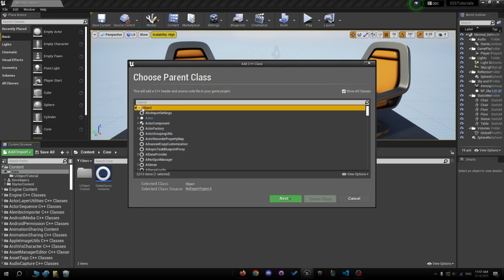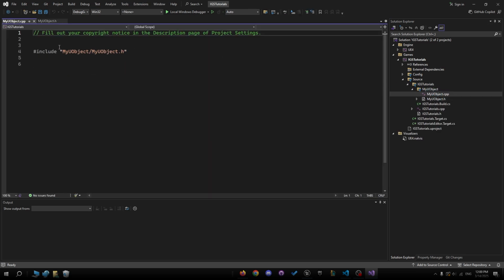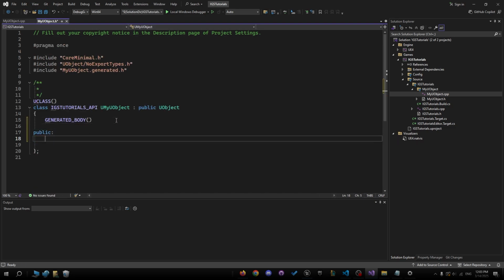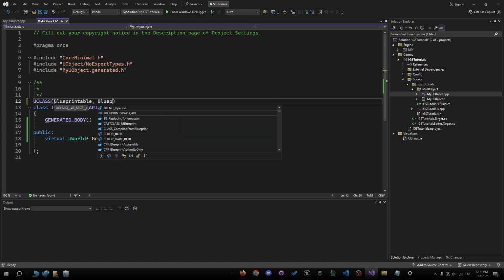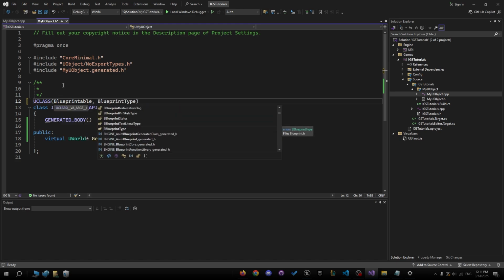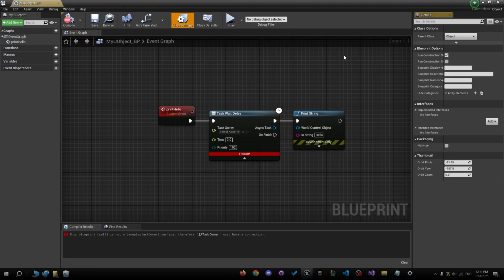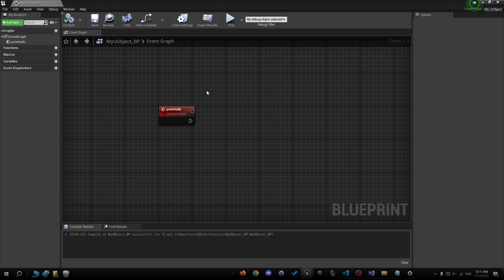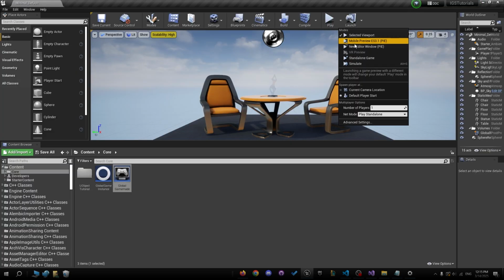How To Use Delays and Timers Inside Object Classes - Unreal Engine IGS Tutorials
💣 Atomic Blastman is now in its Beta Testing phase. There’s not much you need to do. Once beta testing starts, you’ll be notified. All you have to do is play a free demo version of Atomic Blastman and complete a survey, sharing your experience and any suggestions for future improvements.

💣 This is a very short but useful Unreal Engine tutorial showcasing how to implement delay and timer nodes inside object blueprints. It explains how to override the GetWorld method in C++ to further inherit the modified headers in blueprints.

🖥️Official Tutorial Series by Indiependent Games Studio
IGS Tutorials is a collection of original game development tutorials designed to assist new to intermediate game developers. Learn Unreal Engine visual scripting (Blueprints), C++ coding, user interface design, logical scheme drawing, and software engineering methods. IGS uses titles like Atomic Blastman and Shallow Wish as a canvas for each developer.

🔗Visit our YouTube, Instagram, TikTok, Imgur, X or Reddit for funny shorts, other content and useful tutorials:

🎁 IGS relies on voluntary, unpaid work from a single student. Any financial support would be greatly appreciated and will be acknowledged in the game credits. Please specify which game you would like to support:

💣Release Info
• Game: Atomic Blastman
• Game Engine: Unreal Engine 4
• Release Date: TBD